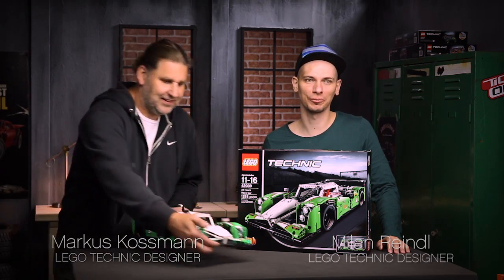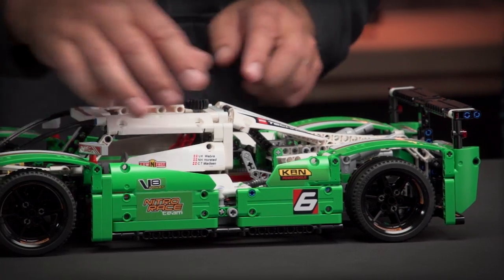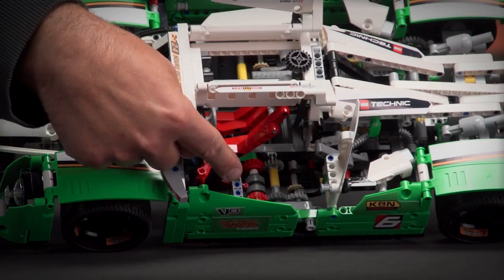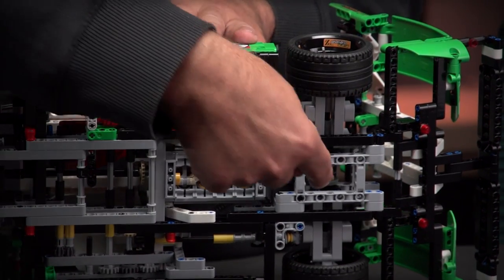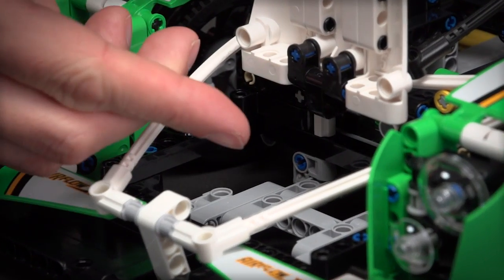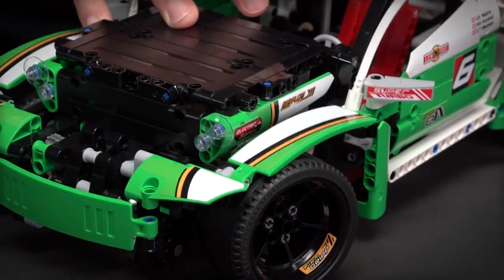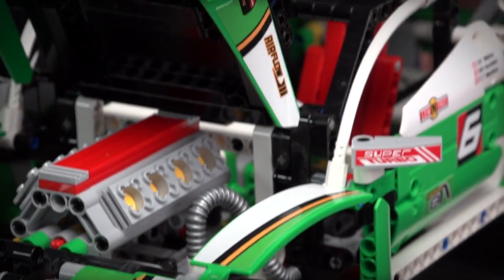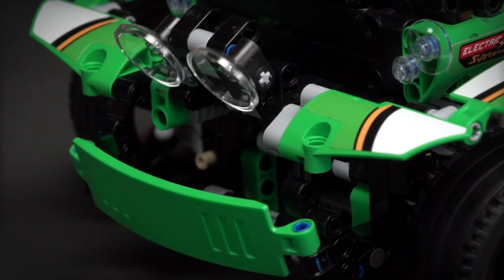24hr Race Car - LEGO Technic - Designer Video 42039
Get a close look at the  42039 24hr Race Car from LEGO TECHNIC.Learn more about the challenges and thoughts that have gone into building this fantastic LEGO TECHNIC model.